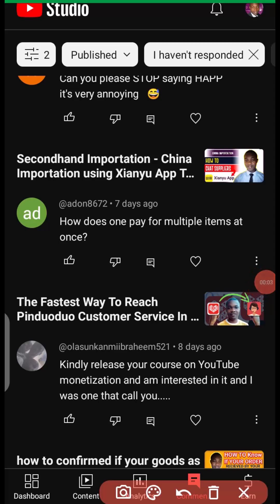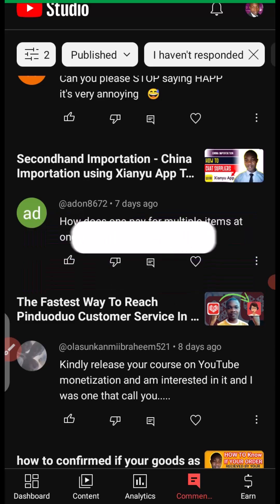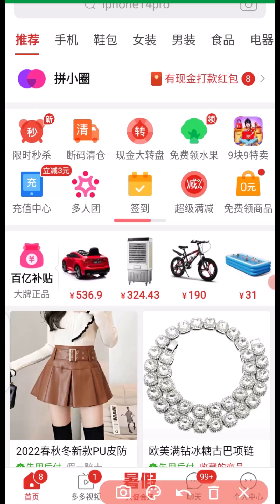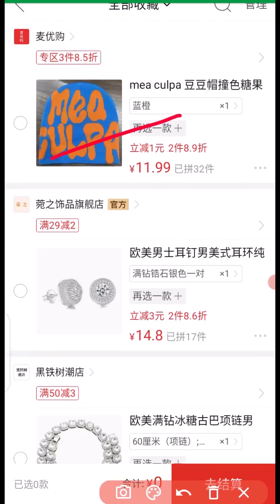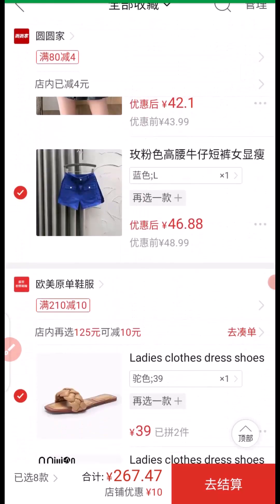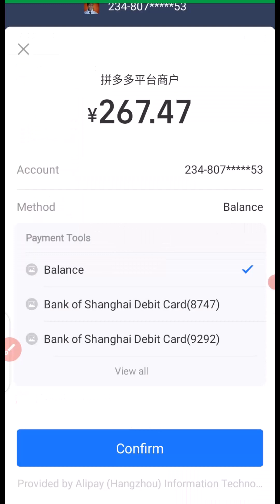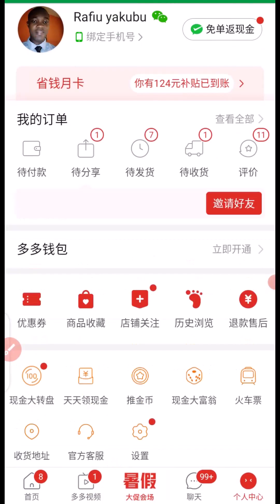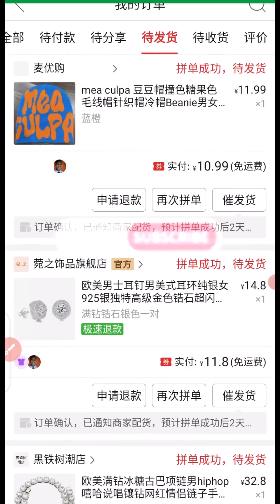Paying for Multiple Items on Pinduoduo Made Easy!